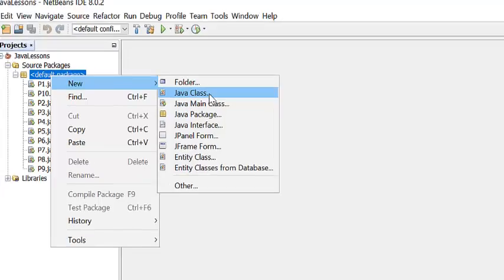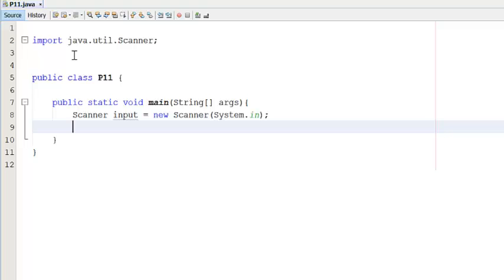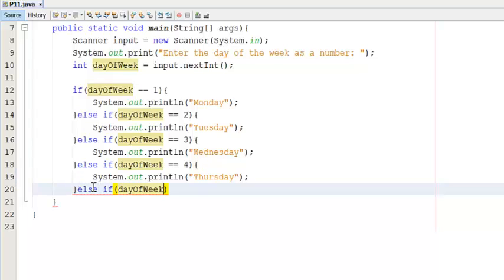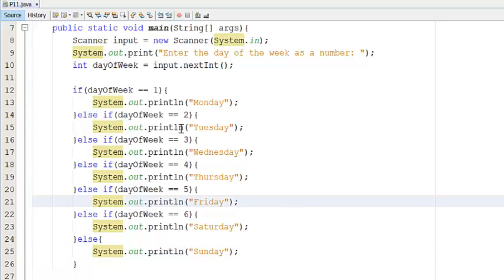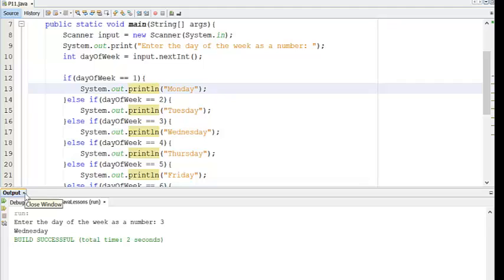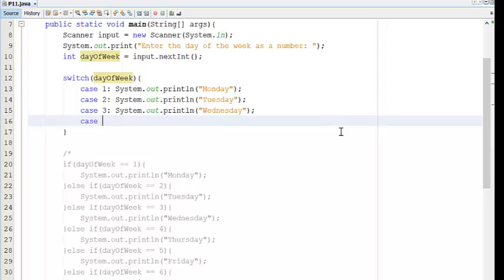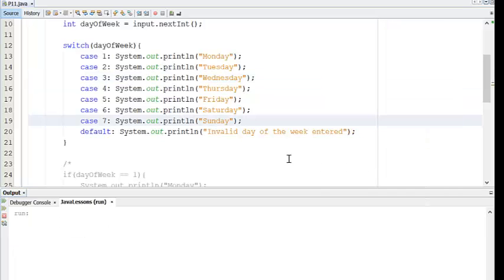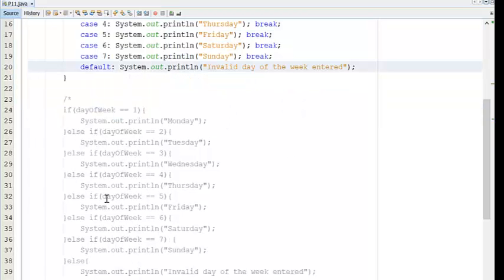V1.16: Conditional Statements (Part 4 - switch..case)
Conditional Statements (Part 4 - switch..case)